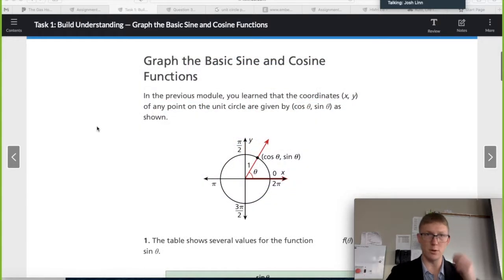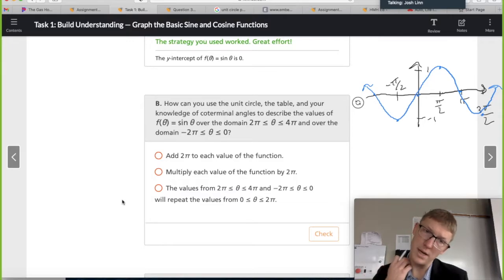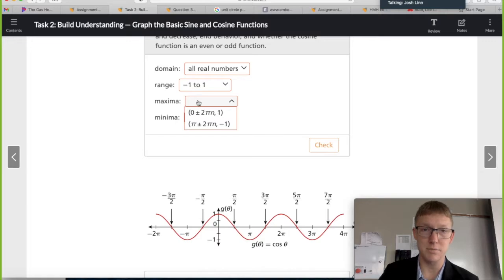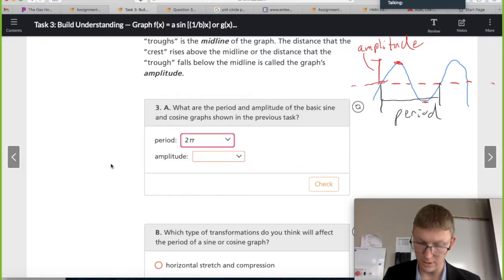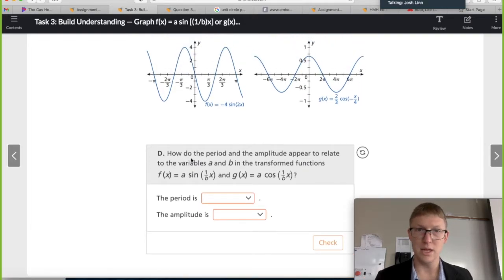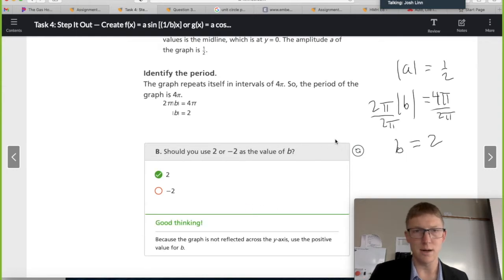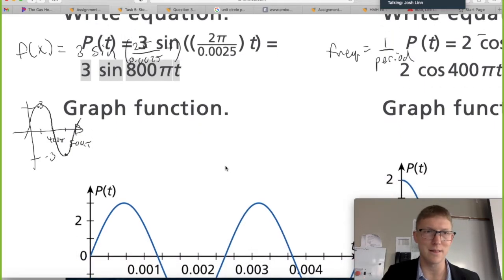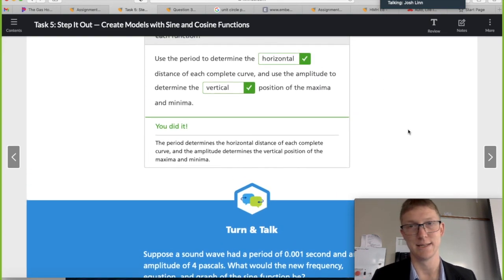16 1 Lesson